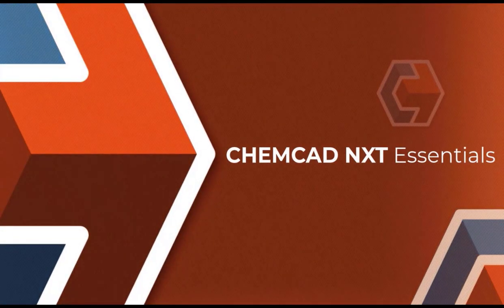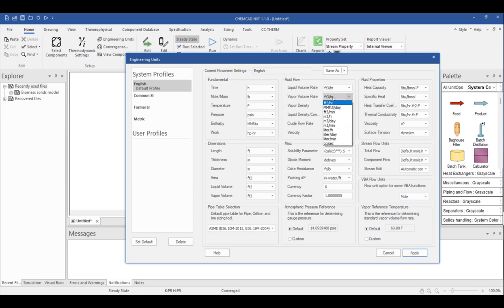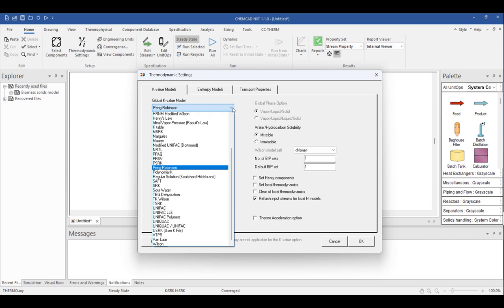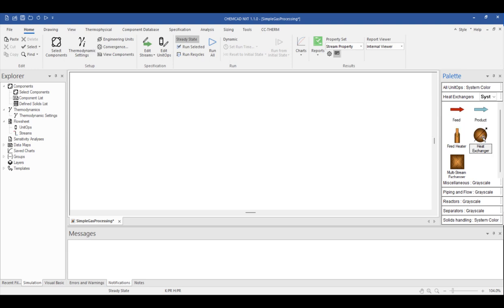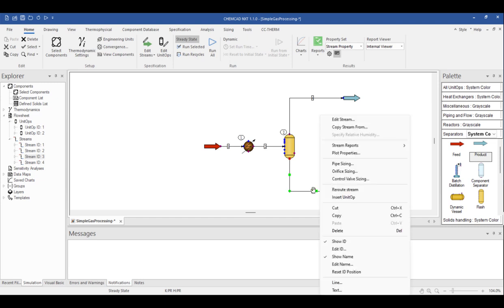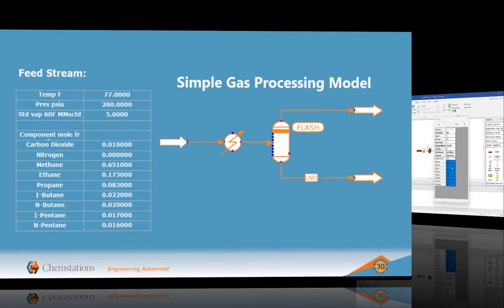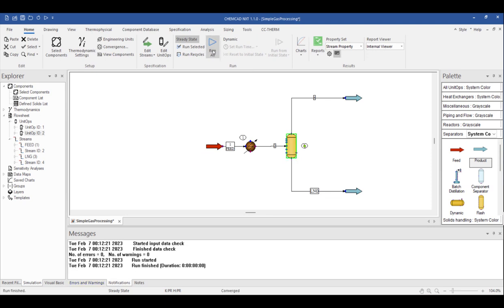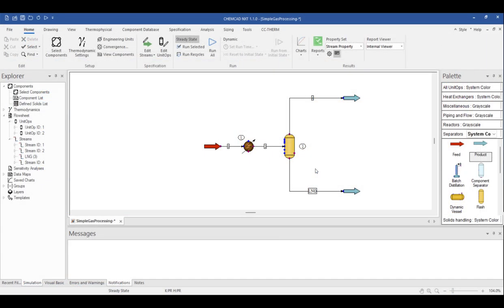CHEMCAD Essentials, Part 2: Building a Simple Flowsheet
This video is a continuation of the CHEMCAD Essentials tutorial series.  In this segment, we continue to tour the CHEMCAD interface while building a simple flowsheet, entering known process information, and running the simulation.